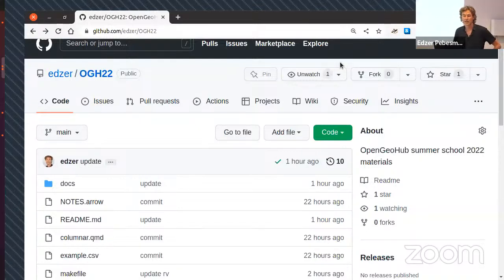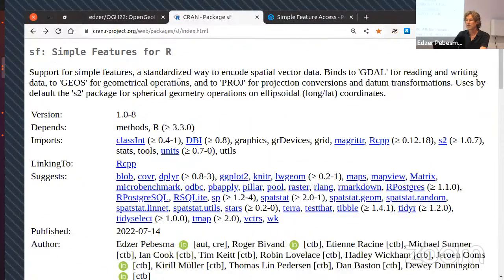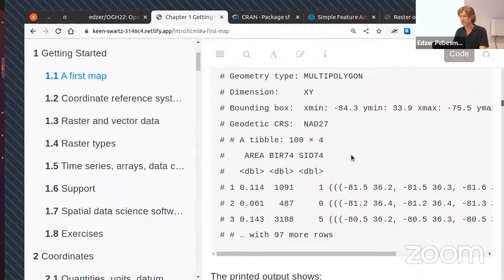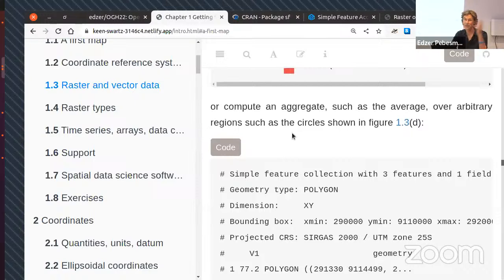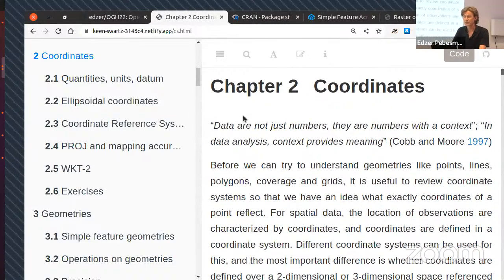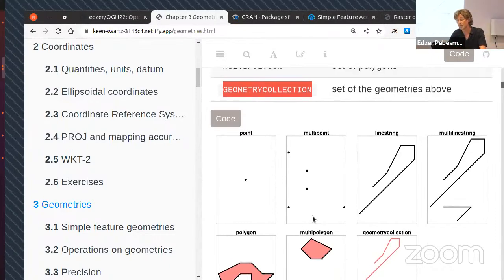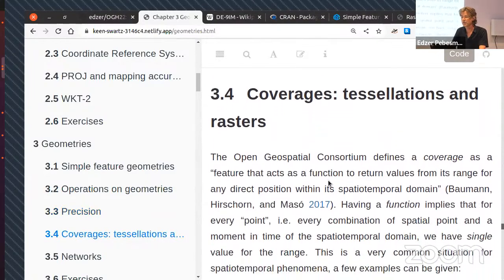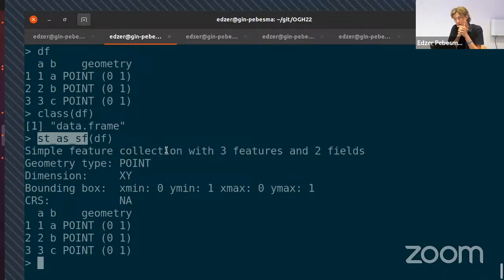OpenGeoHub Summer School - Room 1 - Day 1 - 1:30-3PM